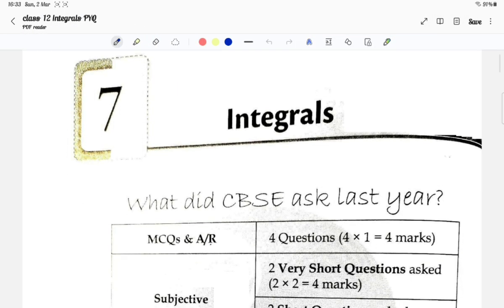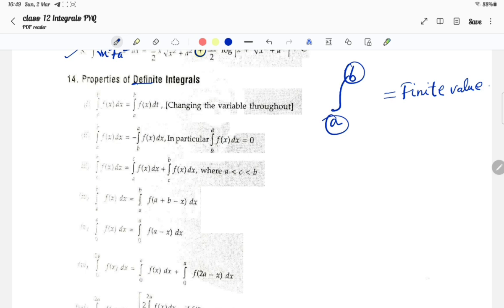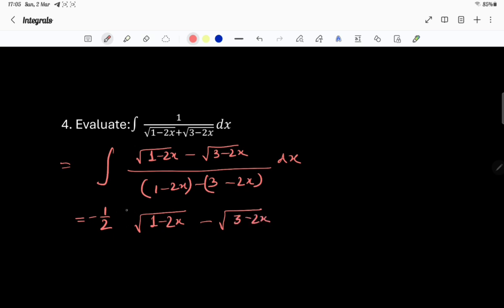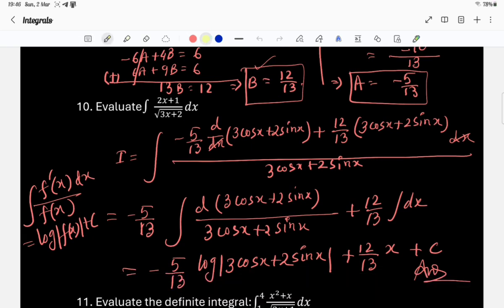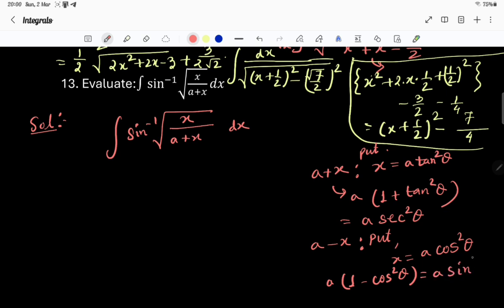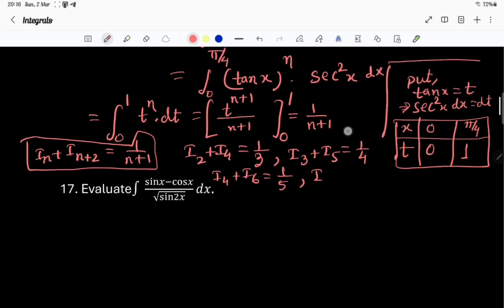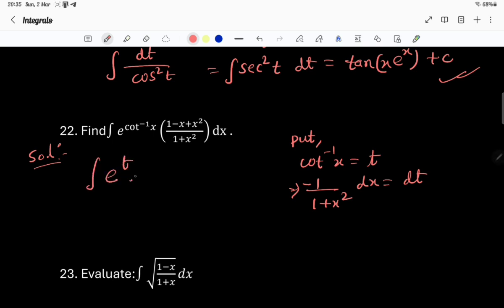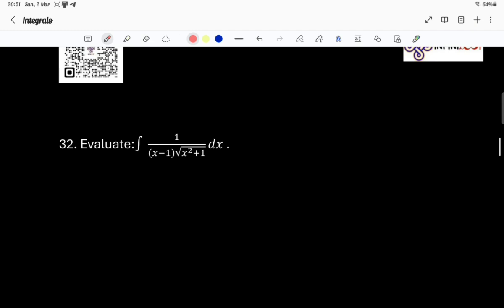Class 12 Board 2024-25 Important Questions Ch: Integrals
For further important questions and solutions check my application INFINILOOP